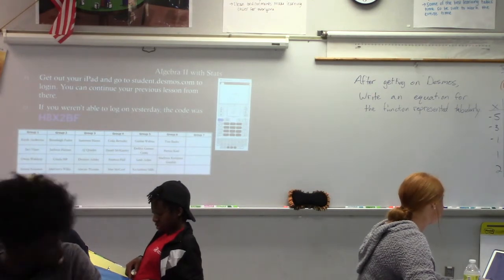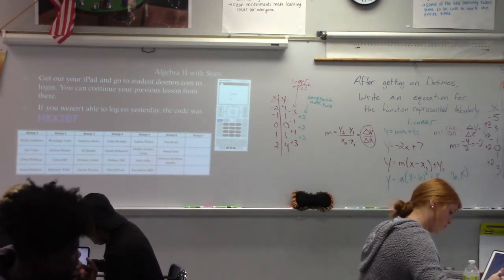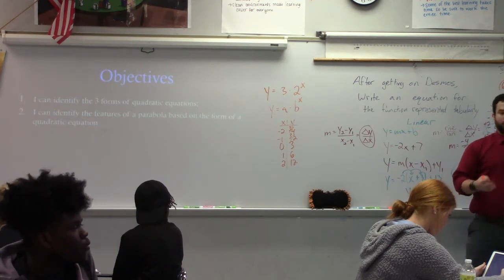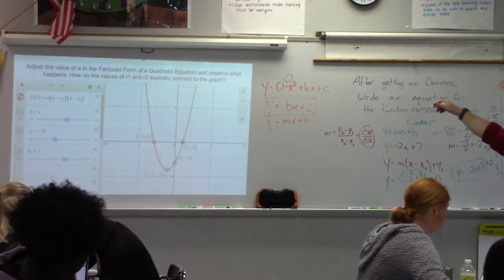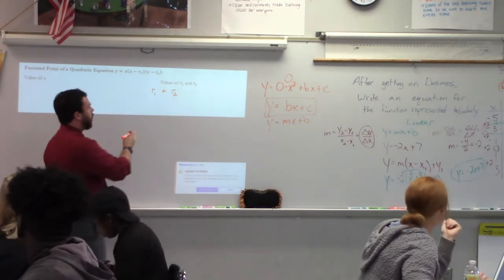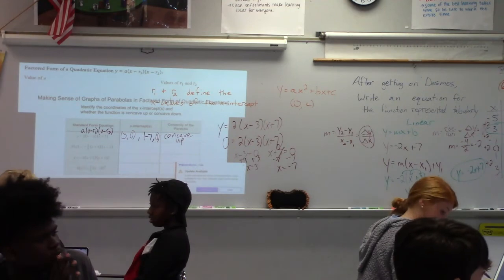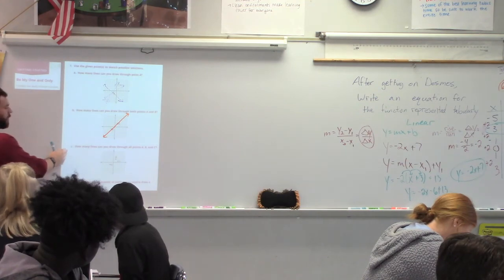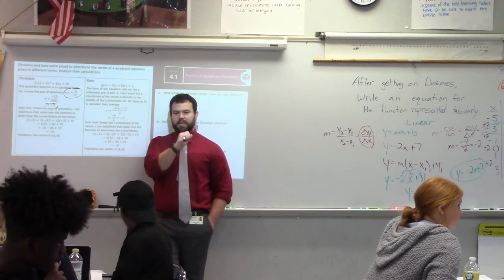Sept 15 Alg 2 w Stat pt 1 Equation of a Linear Function and Forms of Quadratic Equations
0:00-12:00 Equation of a linear function. (Note the y-values you cannot see are 17,13,9,5,-1 in respect to the x-values in the table).

12:00-48:00 Wrap up of "Forms of Quadratic Equations" Desmos Exploration: The factored form of a quadratic function and the features of a parabola that can be seen in that form.

48:00-55:00 Module 1, Topic 1 (M1T1) Lesson 4 True to Form, Forms of Quadratic Equations Getting Started M1-52 and 53

55:00-59:51 M1T1 Lesson 4, Activity 4.1-finding the vertex when a quadratic equation is in standard form or in factored form (supplement/modification to M1-55).